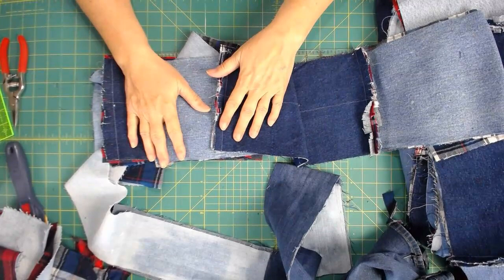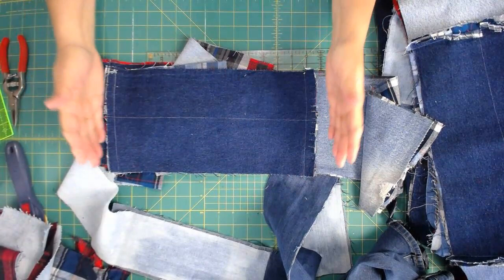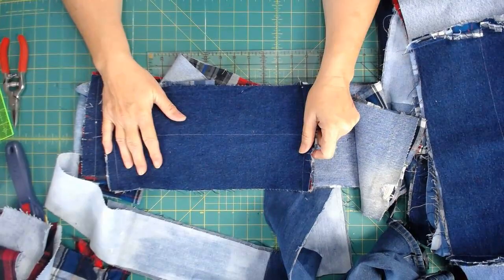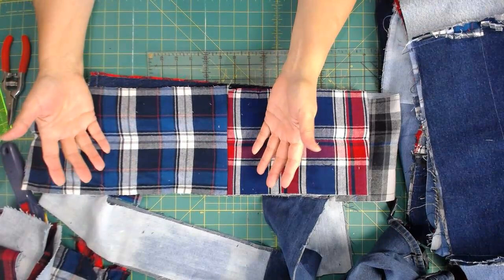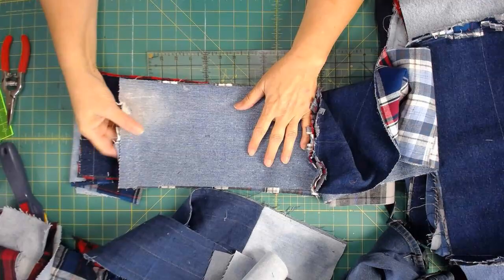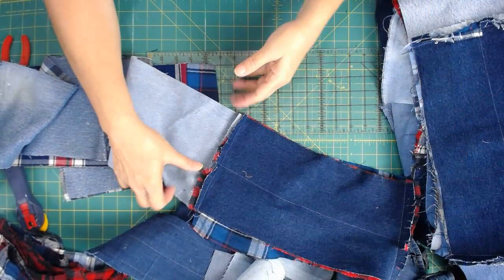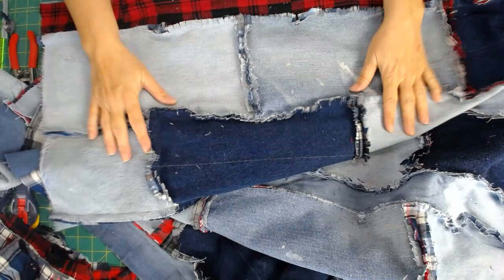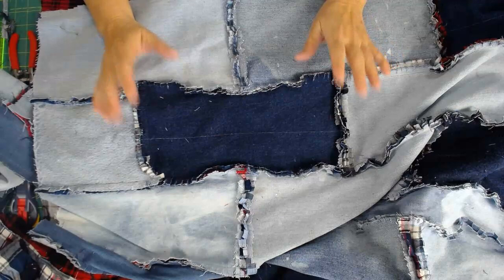Unbelievable Rag Quilt Transformation with Old Jeans and Flannel Shirts!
Rag Quilt Snippers

Try this free quilt pattern and learn How to Make a Blue Jean & Flannel Quilt with these blue jean quilt ideas. Plus see how to make a rag quilt border with this simple tutorial. With rag quilts there’s No quilting required! No matching seams!  Learn about these rag quilt tips. Fast and easy upcycled blue jean rag quilt is an Easy jean quilt pattern with offset block layout that eliminates any matching seams for easy quilt assembly. A blue jean rag quilt tutorial - Learn how to make a jean rag quilt. When you learn how to make a denim quilt, you’ll be quilting many more with these helpful blue jean rag quilt tips
This tutorial explains how to cut blue jeans for quilting, how to cut flannel shirts for quilting, and how to cut pockets for blue jean quilts. Repurpose blue jeans and begin quilting with jeans to make a blue jean and flannel quilt. Learn these denim quilt tips and make you own denim quilt. Blue jean quilt patterns free and blue jean quilt how to make tutorial. Lots of denim rag quilt tips.
Flannel shirts are great for a jean quilt backing. Blue jean quilt pattern has a quilt backing made from recycled flannel shirts. Make this flannel quilt – a perfect old jeans DIY idea you’ll love! Flannel shirt quilt instructions and  upcycle flannel shirt quilting ideas. Repurpose flannel shirts for quilting and start quilting with upcycled jeans & flannel shirts. It’s easy to recycle old flannel shirts for quilting and start making quilts from flannel shirts. Quilts made from repurpose flannel shirts or denim and flannel quilts make a great gift.
Recommended Quilt Cutting Supply List (aff links):
Schmetz Quilting Sewing Machine Needles
Even Feed Walking Foot for Quilting
Rag Quilt Snippers